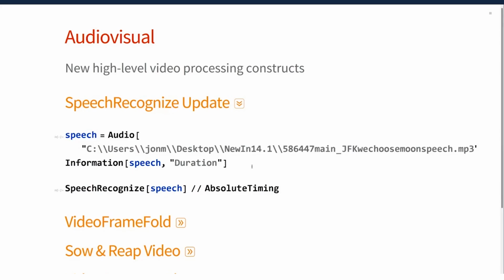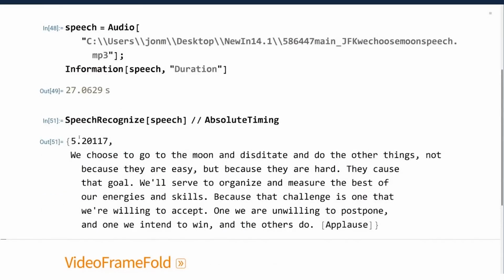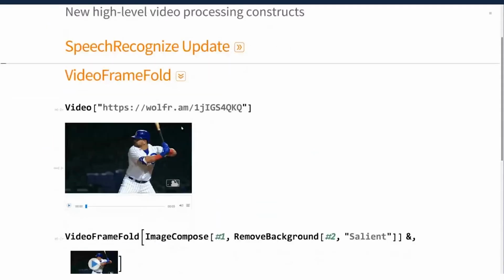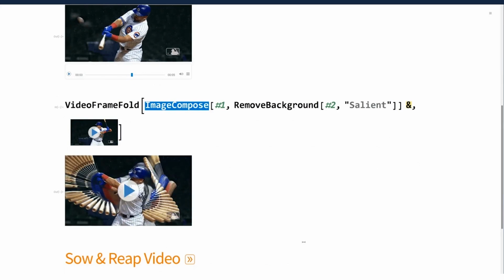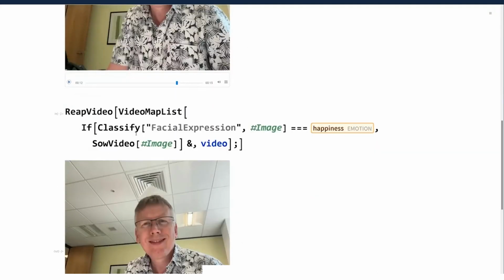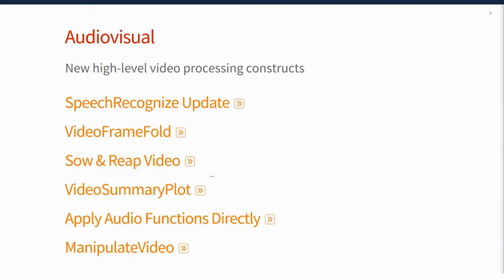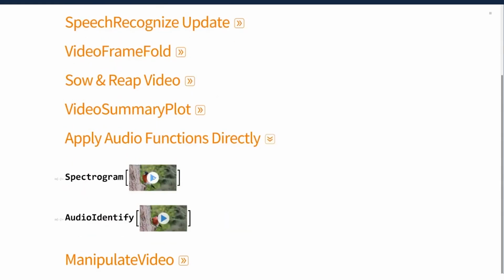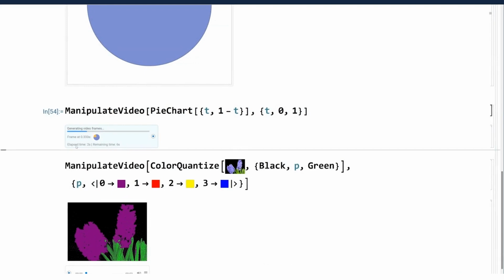Audio & Video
Overview of new features in audio and video computation for Version 14.1.